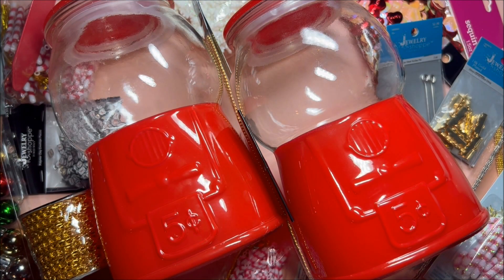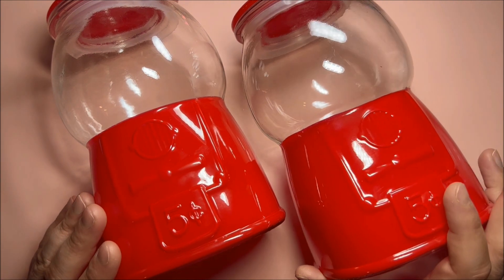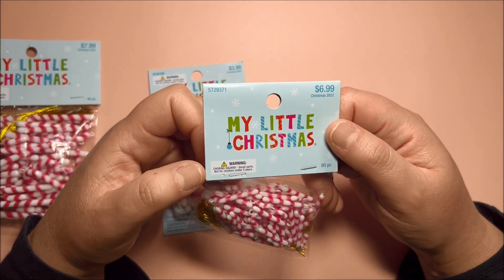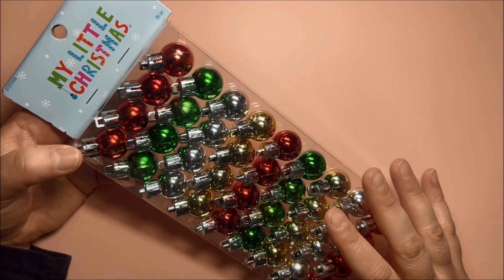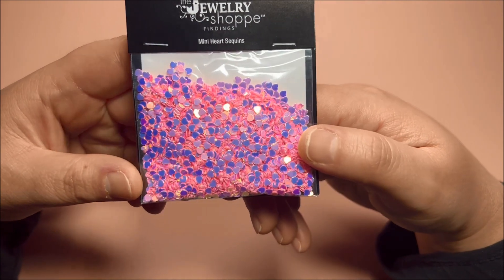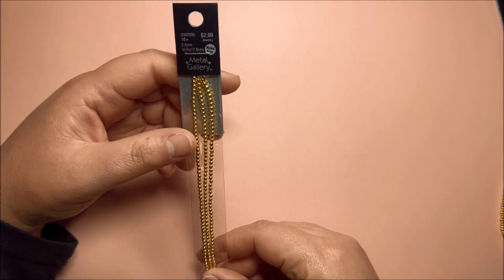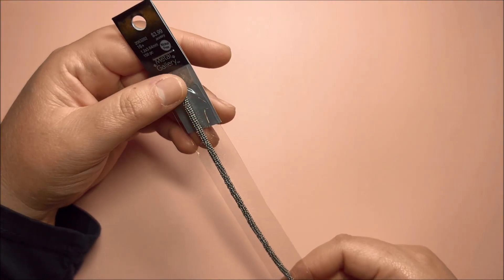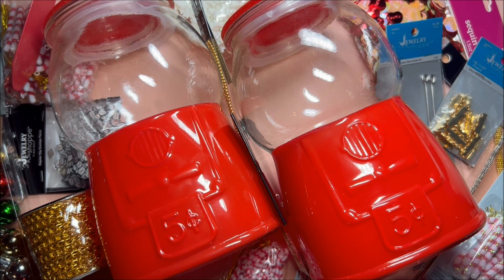⭐ HOBBY LOBBY HAUL! 90% OFF CLEARANCE AND SALE GOODIES! COME SEE!!! ⭐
Hello!
Have a very happy crafty day!!!